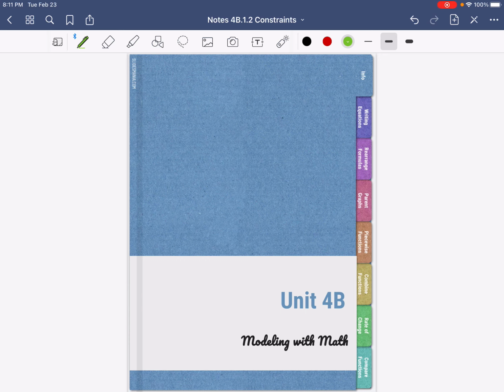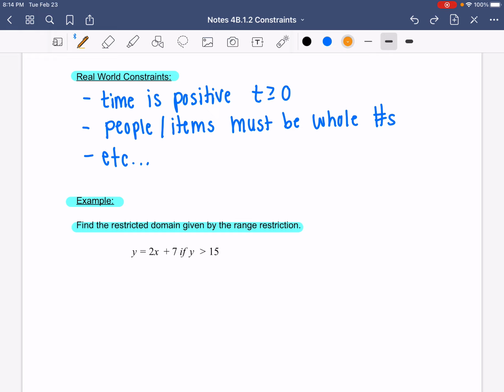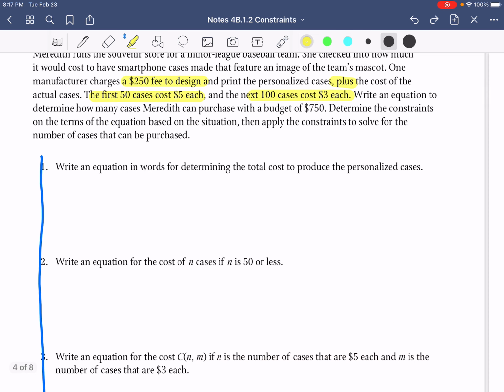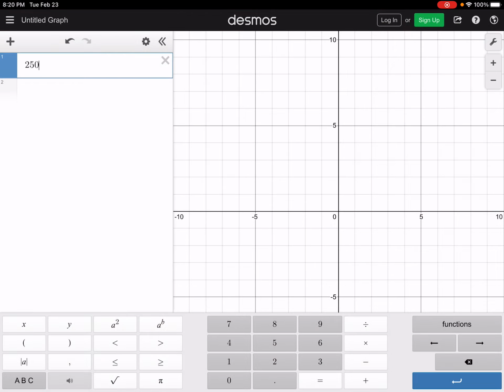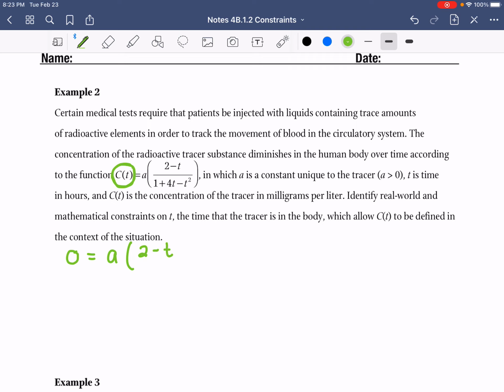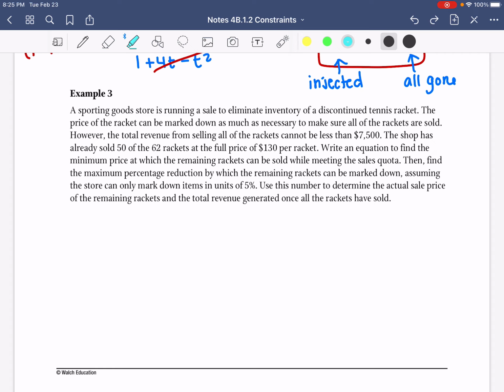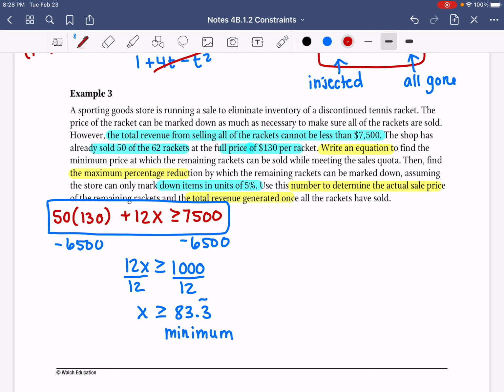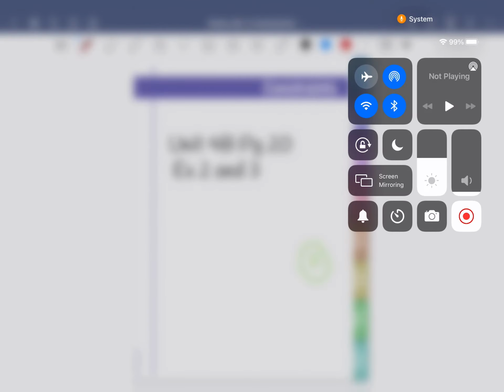Notes 4B.1.2 Constraints